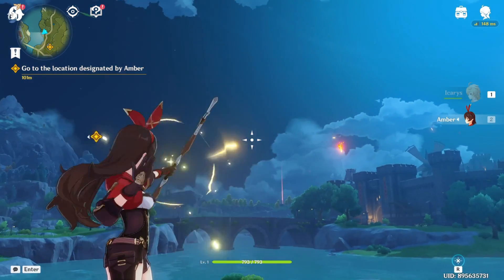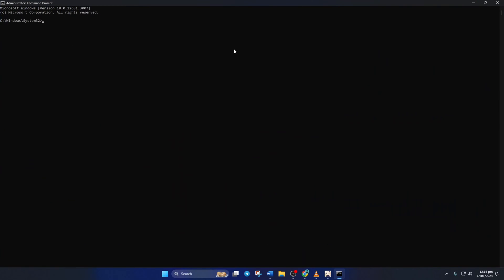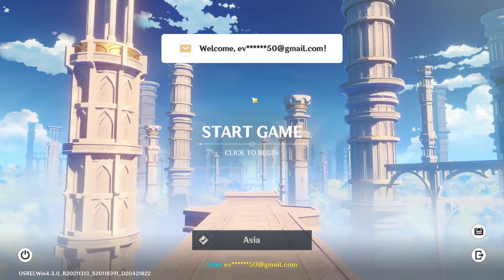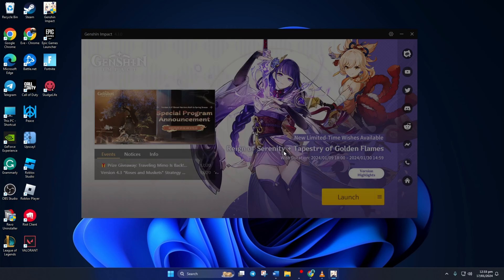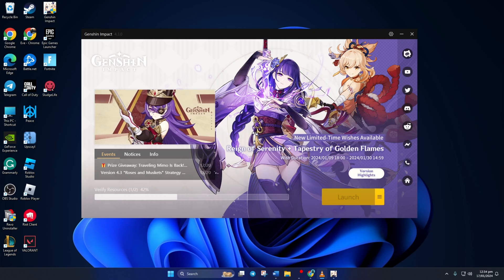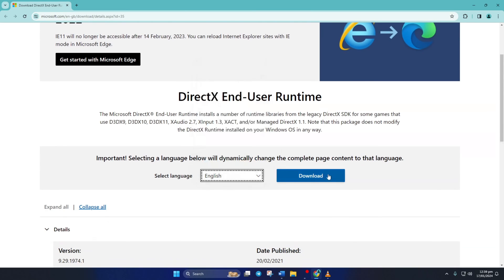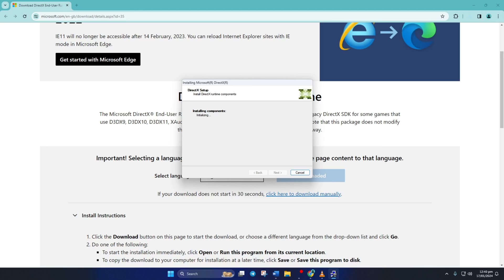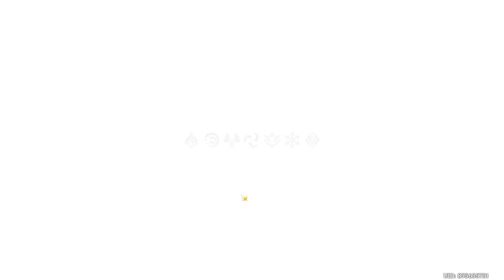How to Fix Genshin Impact White Screen at Launch on PC | Genshin Impact White Screen Problem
Facing a Genshin Impact white screen problem? Is your Genshin Impact not responding on the white screen? No worries. I'm here with a video guide on how to fix the Genshin Impact white screen at launch. Watch the video and discover how to overcome Genshin Impact stuck on a white screen.

Follow the process step by step and learn how to fix the Genshin Impact white screen on Windows by watching the video. In this quick video, I'm gonna show you the right method to solve Genshin Impact white screen PC games and how to solve genshin white screen on PC.

Here are the commands for restarting the Windows audio service: 1. net stop Audiosrv 2. net start Audiosrv

00:01- Video intro
00:15- Method 1: Turn Off and On audio service
00:52- Method 2: Repair Genshin Impact
01:24- Method 3: Install DirectX
02:11- Method ending